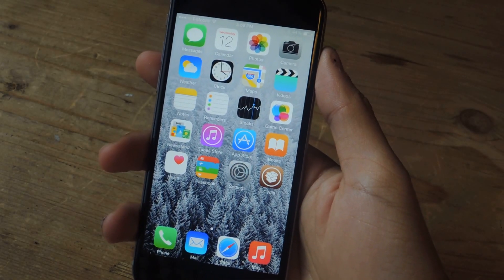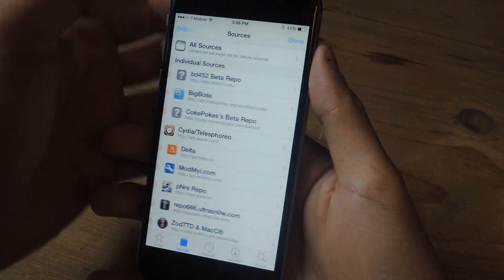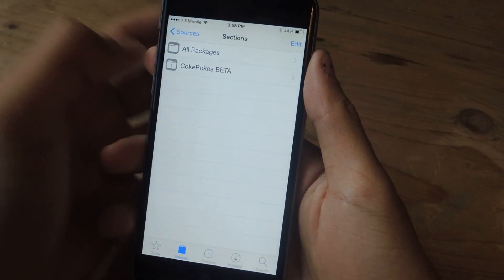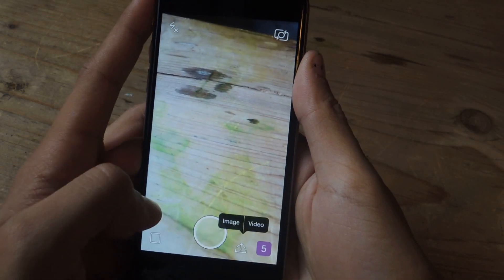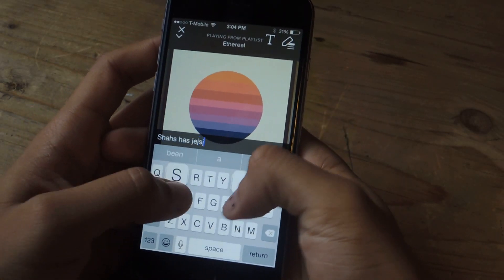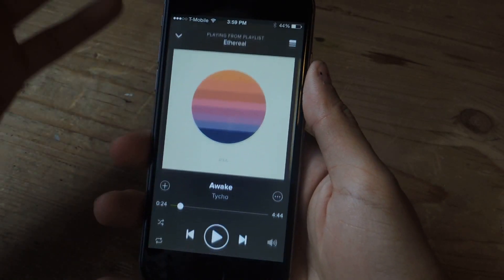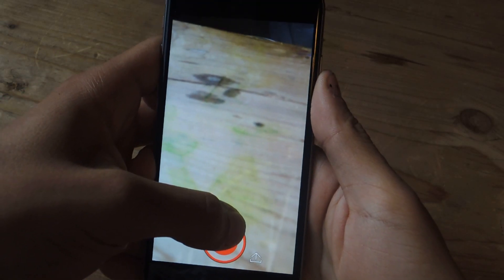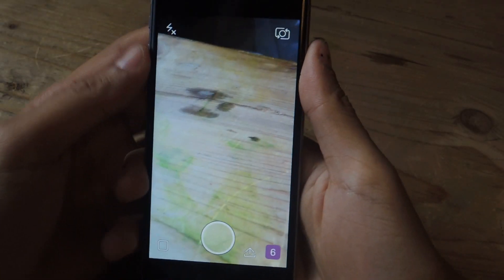Record a Snapchat Video While Listening to Music on iOS 8 [How-To]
How to Record Snapchat Videos with Music [iOS 8]

In this video, I'll be showing you how to record a Snapchat video while listening to music on your iOS 8 device. For this to work, you'll need to be jailbroken and have Cydia installed.